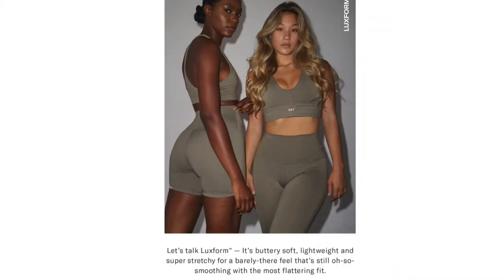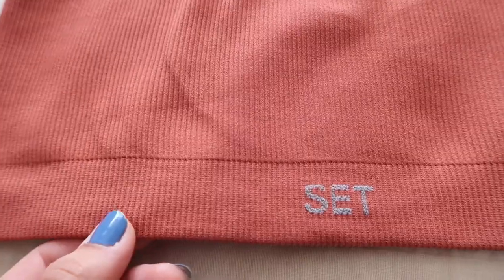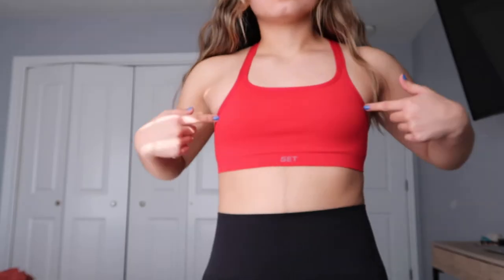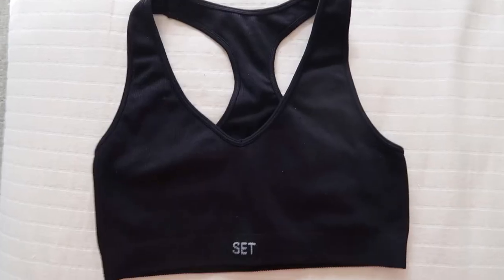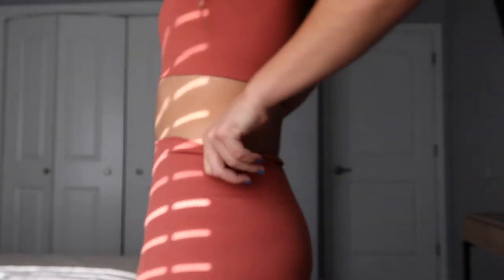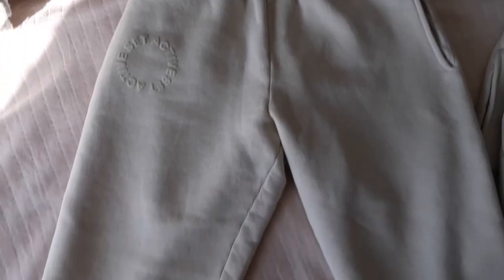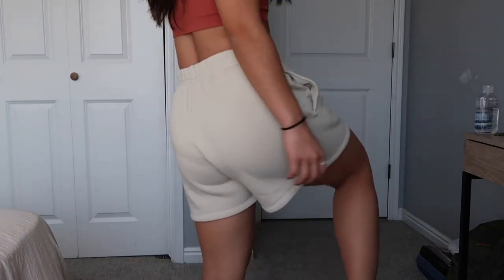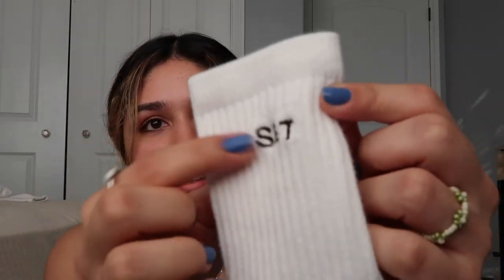in-depth set active review! (sculptflex, sweats, etc.)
what is setactive?: (0:00)
luxform vs sculptflex: (0:40)
sizing: (0:55)
packaging/wash care: (1:26)
box cut bra: (1:41)
box x bra: (2:22)
one-shoulder bra: (3:10)
racerback bra (old): (3:52)
leggings: (4:15)
bike shorts: (5:03)
body crop: (5:17)
sweatpants: (5:32)
sweatshorts: (6:11)
sweatpants-updated: (6:49)
crewneck: (7:05)
basics mid-tee: (7:19)
socks: (7:30)